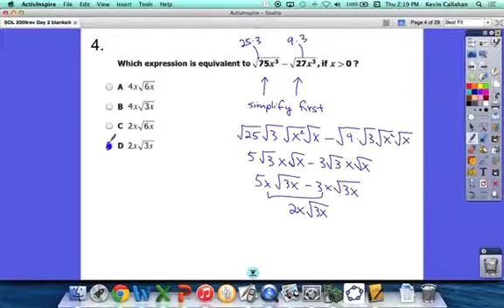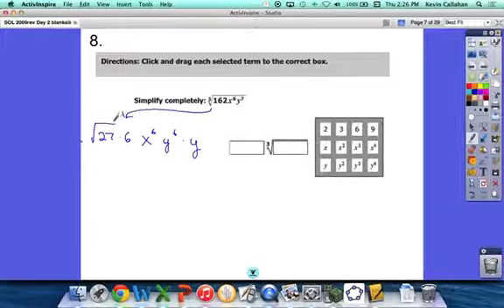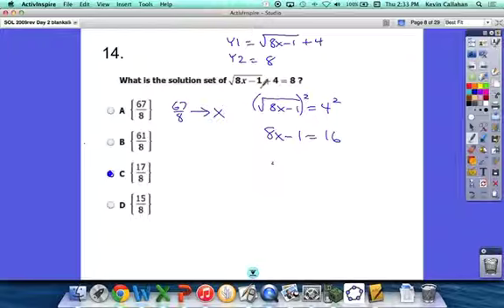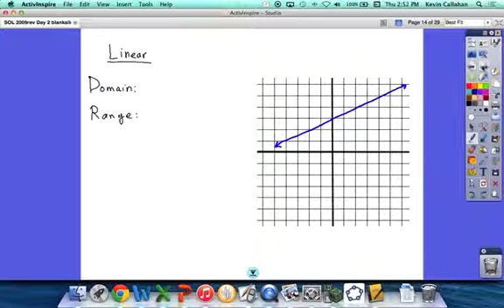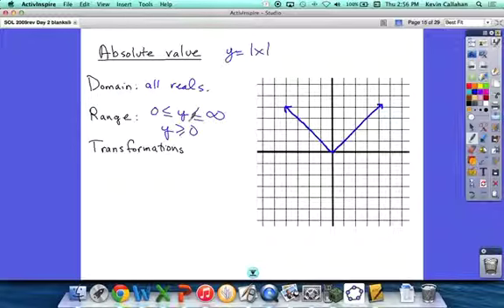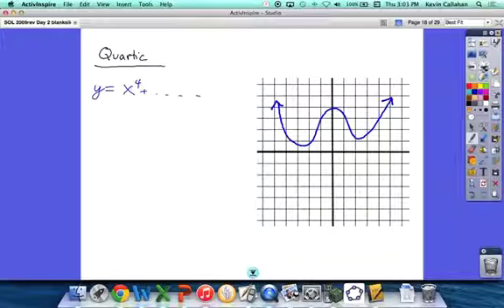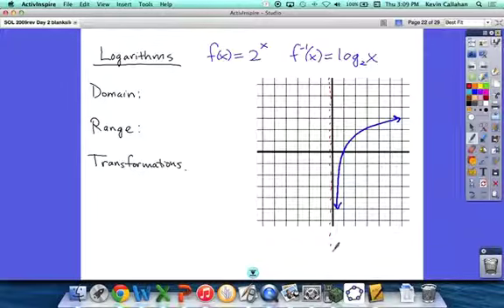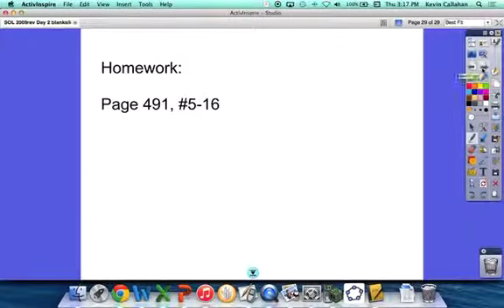Alg2 SOLrev2 video